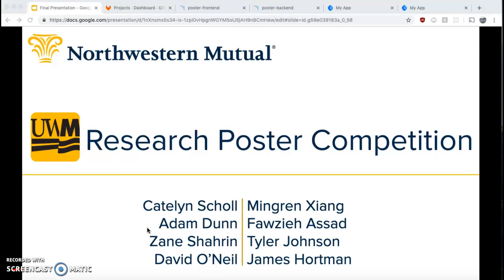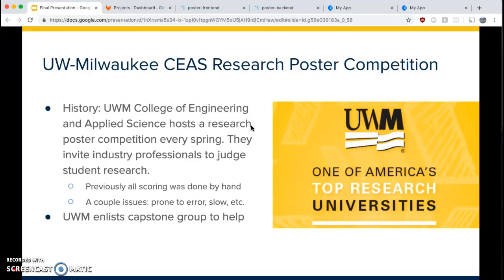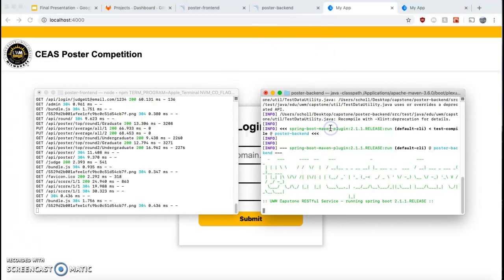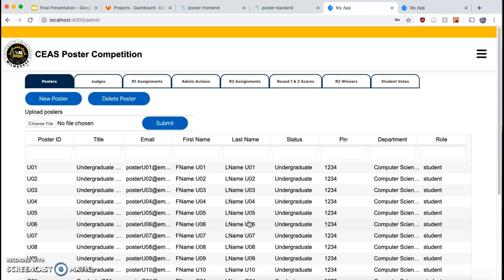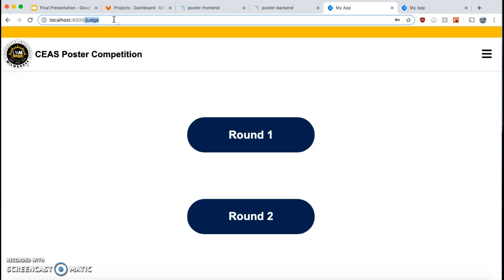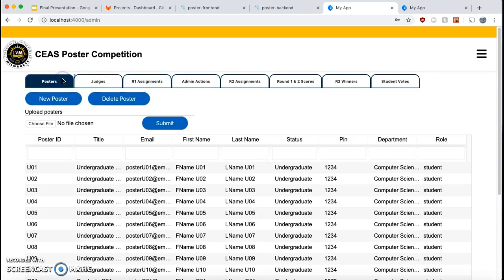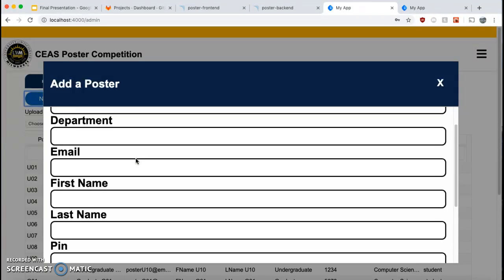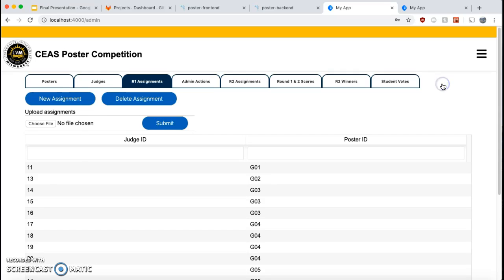Research Competition App Part 1